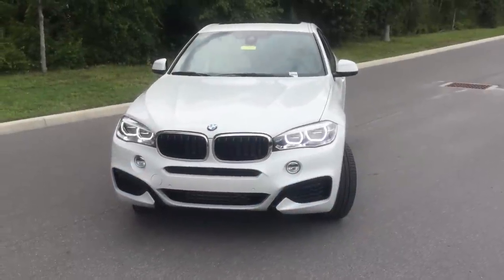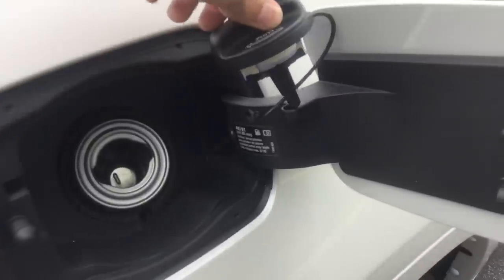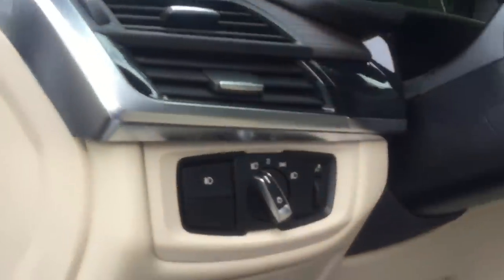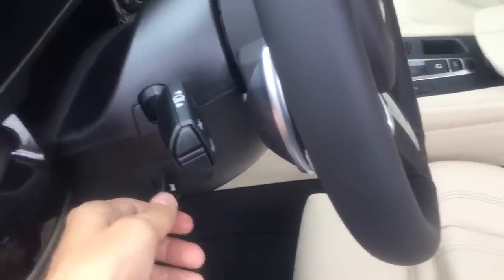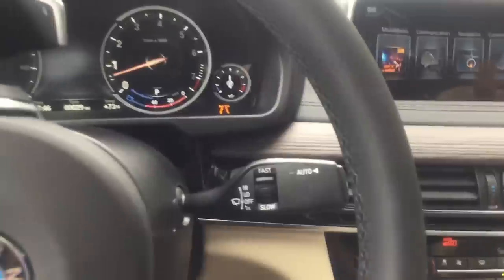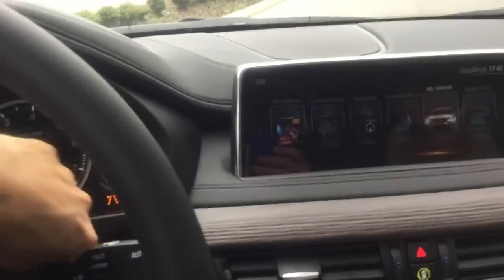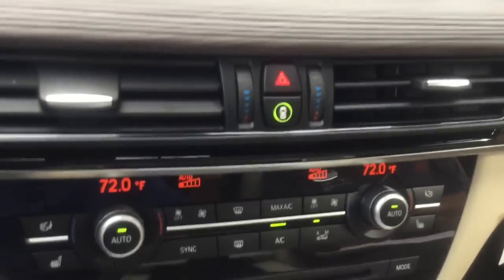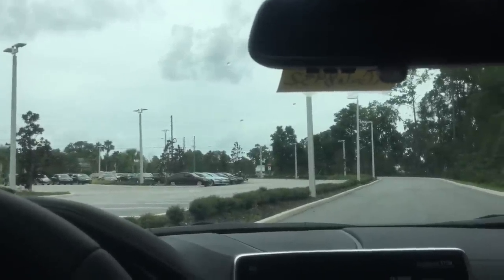All new 2016 2017 BMW X6 "How to" Vehicle operations.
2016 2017 BMW Bavarian Motor Works X6 SAV Vehicle Operation basics How to video.
Test drive today; Or we deliver anywhere in the United states.
BMW X6
Technology Package
Drivers assistance Package
Drivers assistance Plus
Premium Package
M-Sport Package